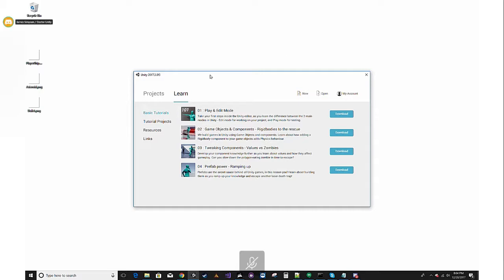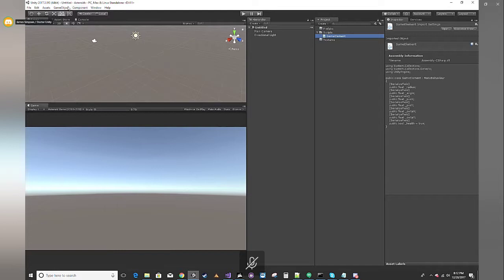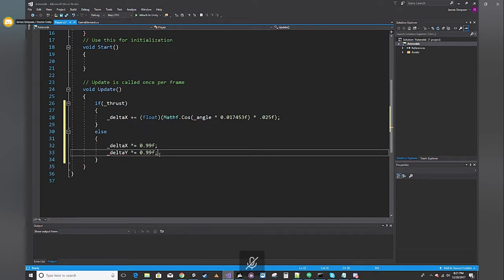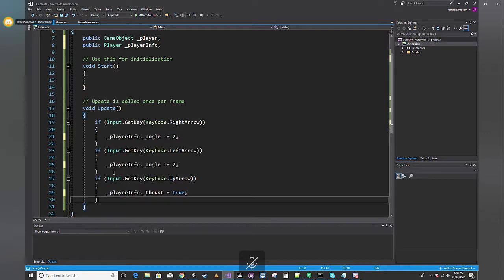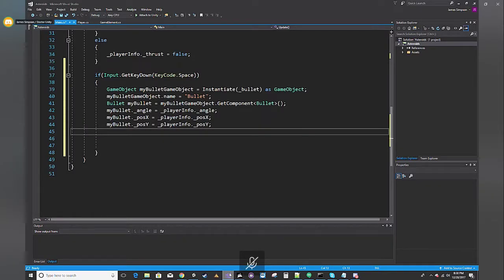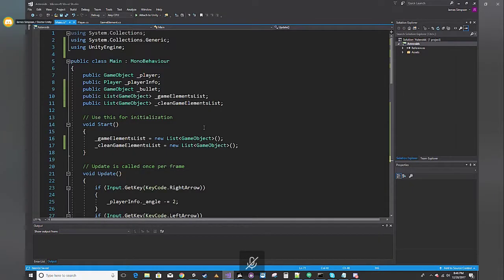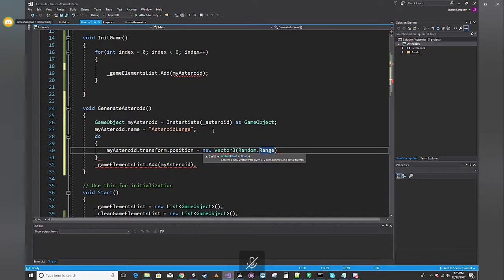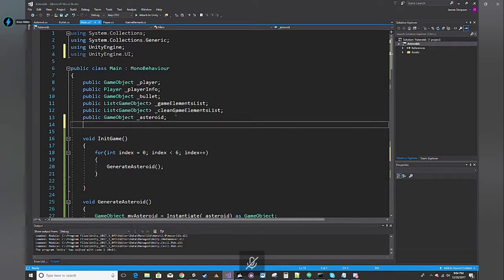Unity3D Workshop: Creating an Asteroids-Style Game, Part 1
Dr. Unity leads this workshop on creating a space shooter game in the style of asteroids. Join us for a look at the Unity engine and programming for it with C#.

We apologize for the early high-resolution stream. It becomes much more readable soon.